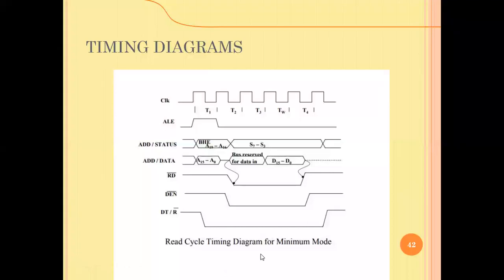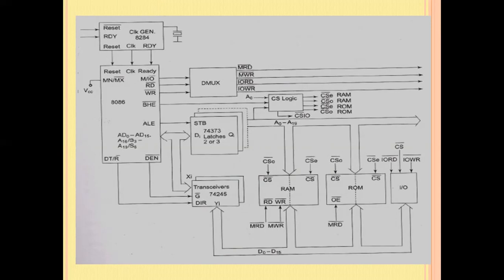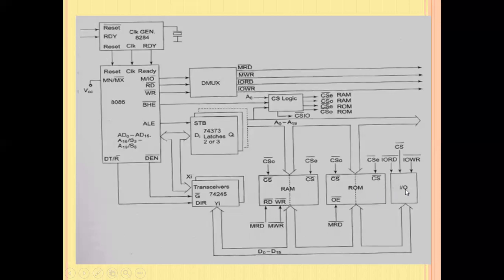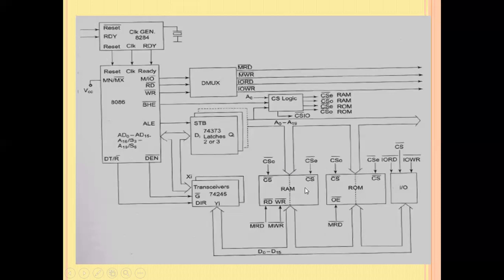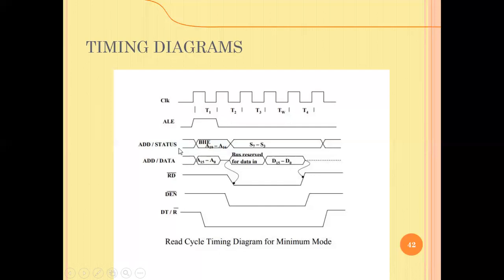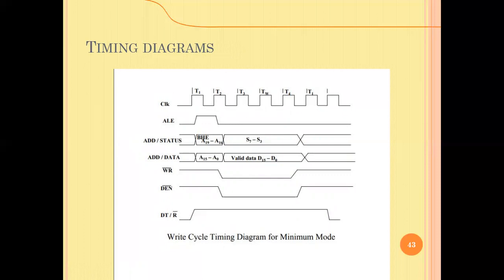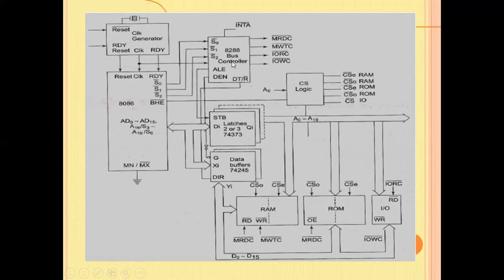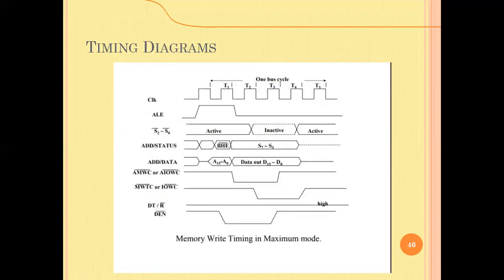1 System Timing Diagrams of 8086 Microprocessor